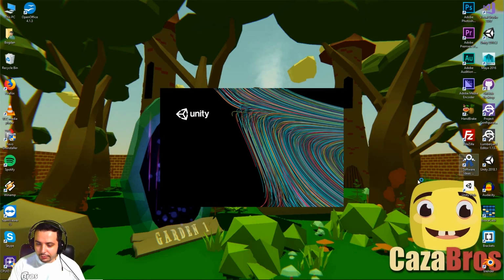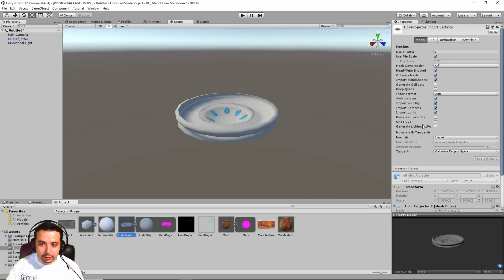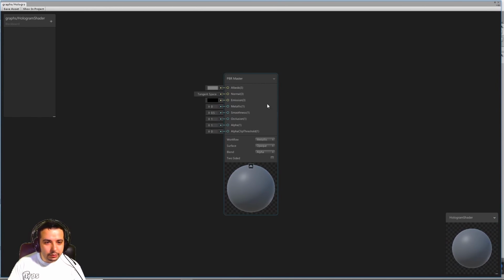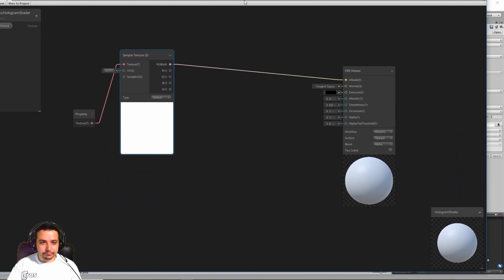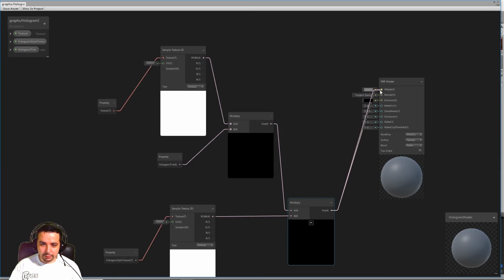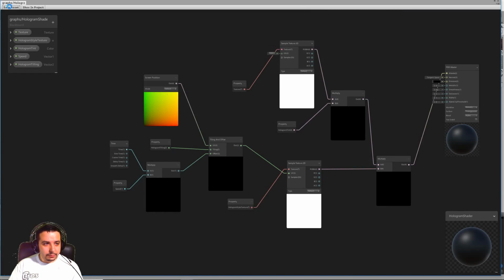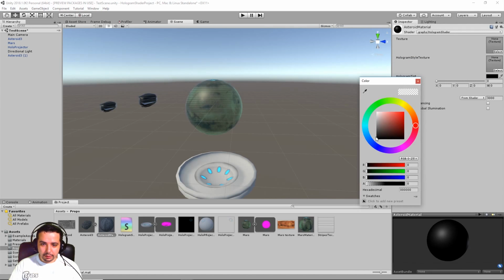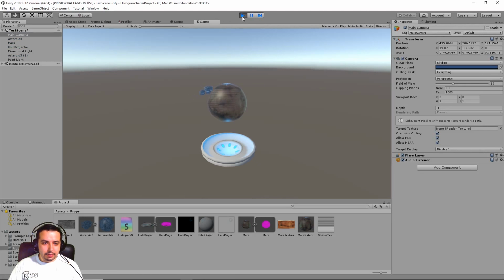Hologram Shader - Unity 2018 Shader Graph Tool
In this episode we're having a look at how to create a  shader that you can apply to materials so it gives them a hologram effect.